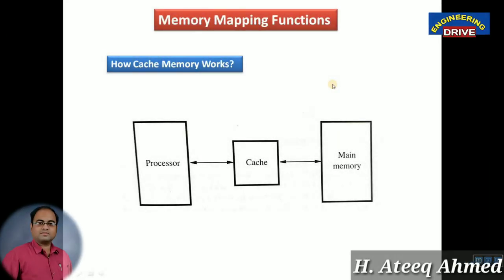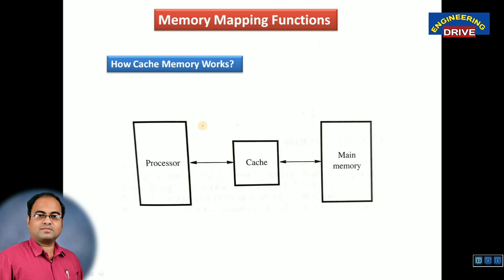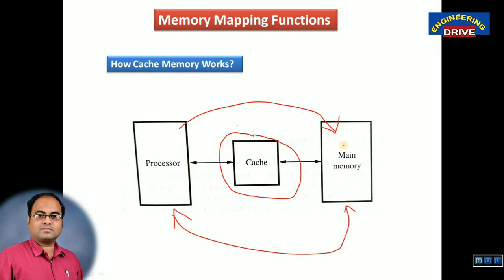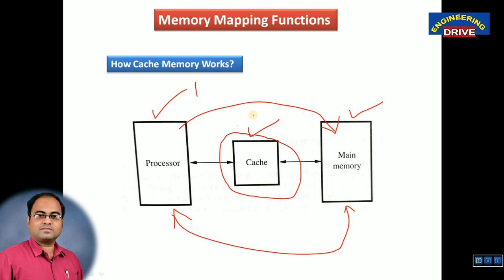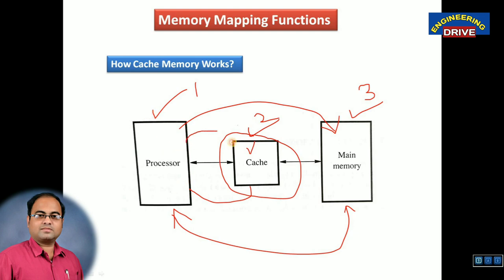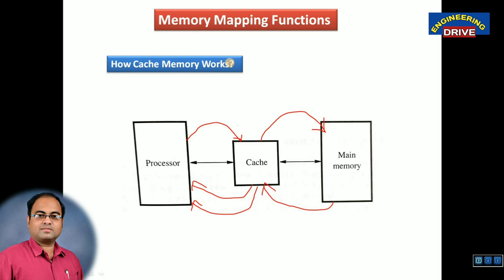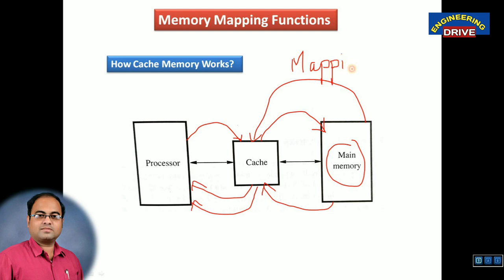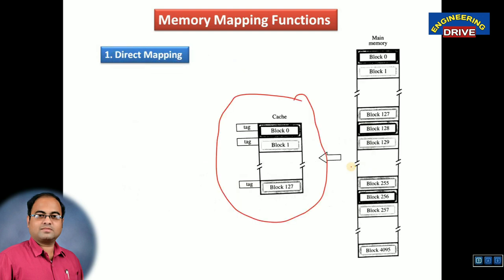COMPUTER ORGANIZATION | Part-21 | Memory Mapping Functions